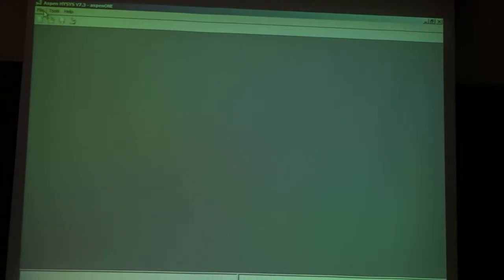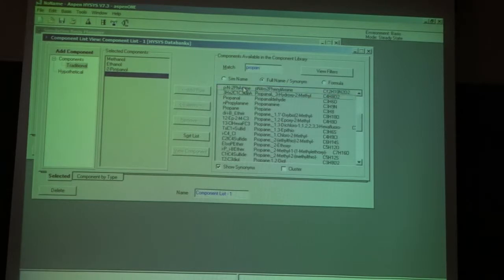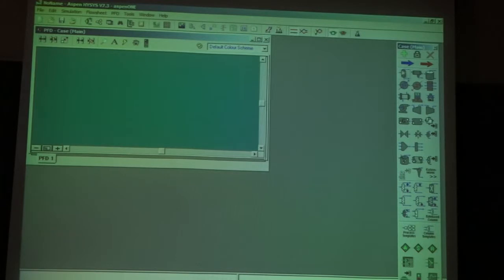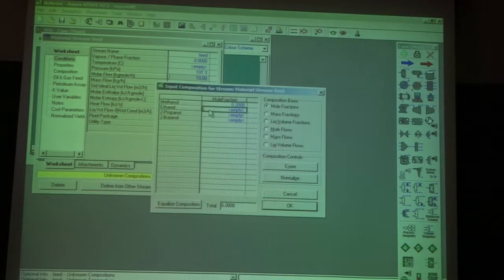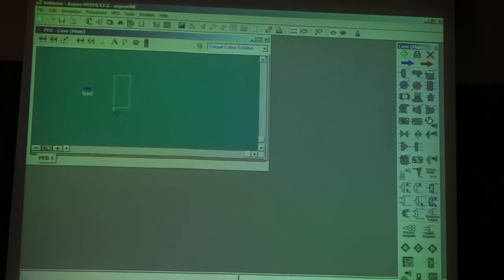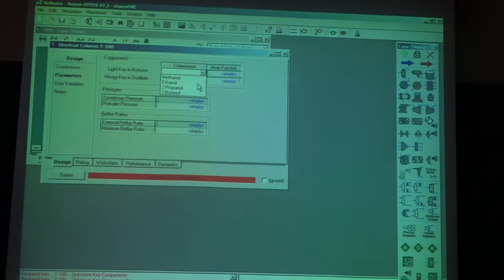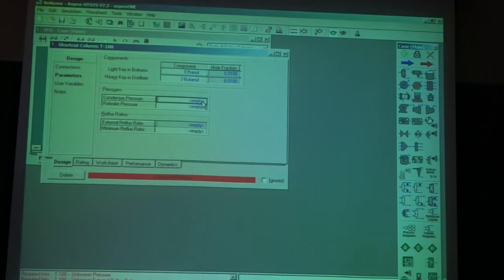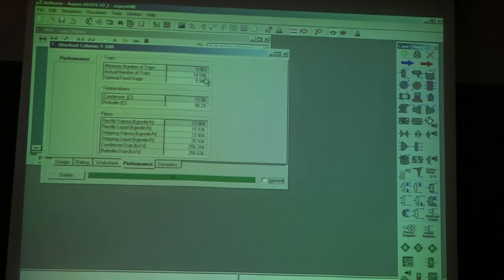Lectuer 1 Find minimum number of Trays in HYSYS by Dr Housam Binous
Lectuer 1 Find minimum number of Trays in HYSYS by Dr Housam Binous [KFUPM, Chemical Engineering Department (CHE)]